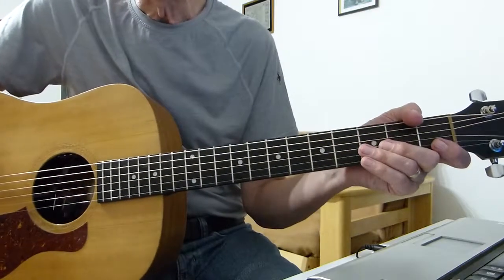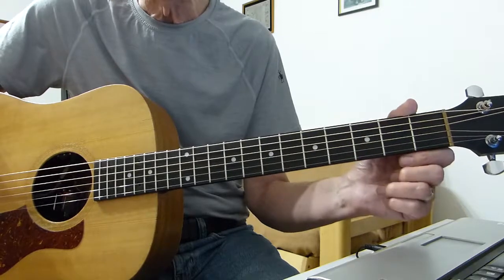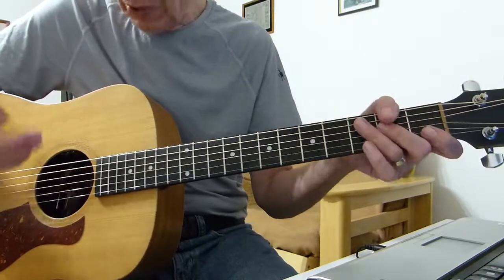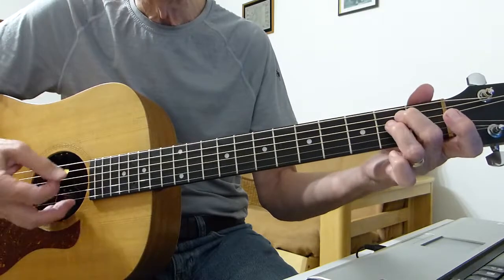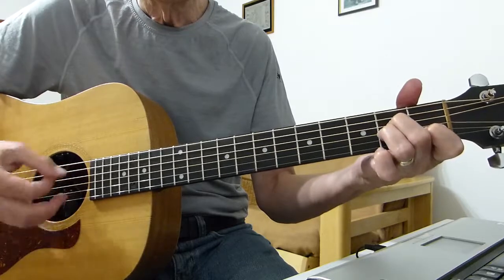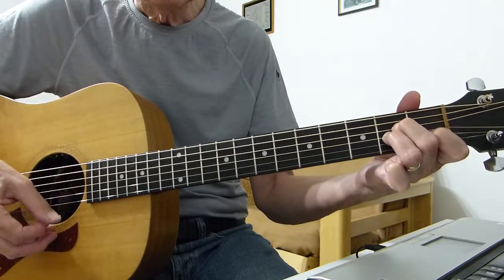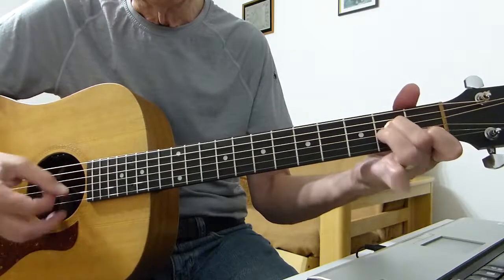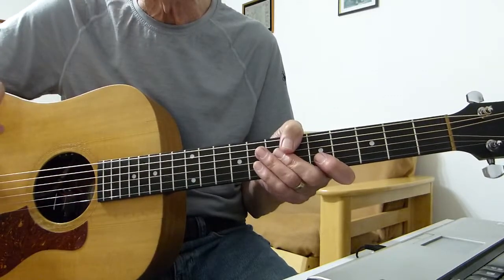Moonsmoke - Caamp - Guitar Lesson